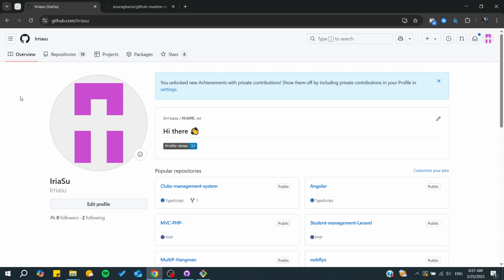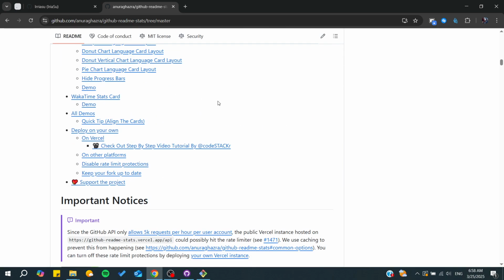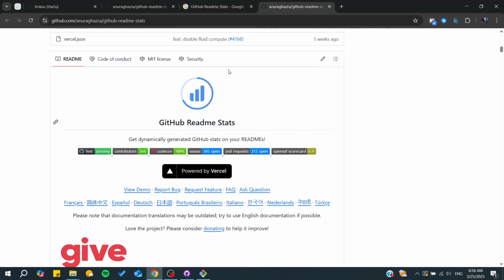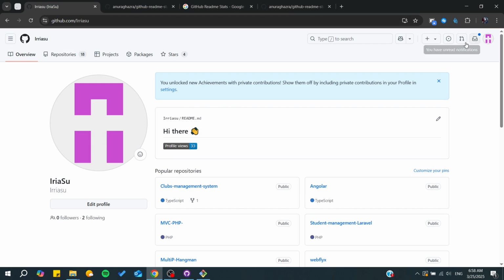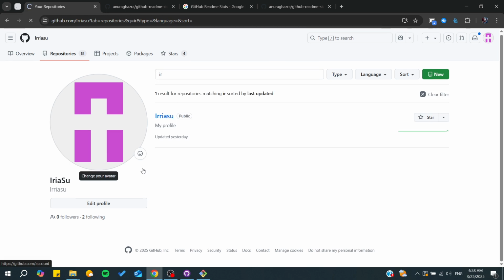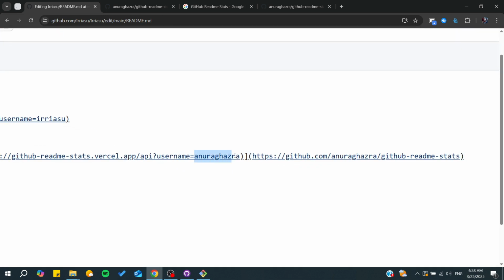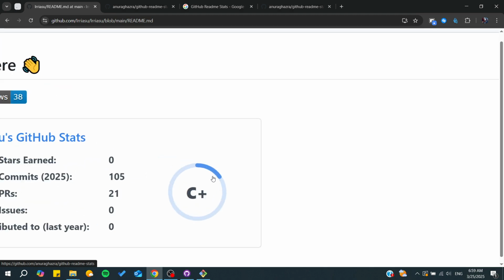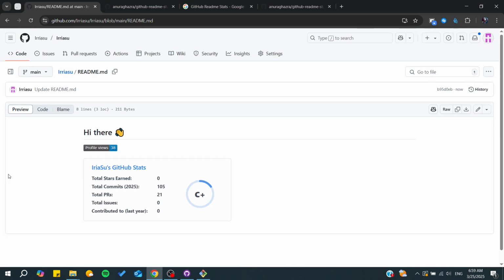How To Check For Your GitHub Rank Tutorial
Today we talk about check for your github rank,github,github profile,github readme profile